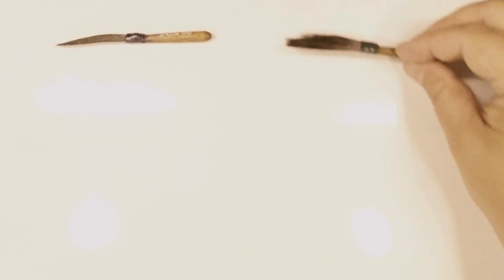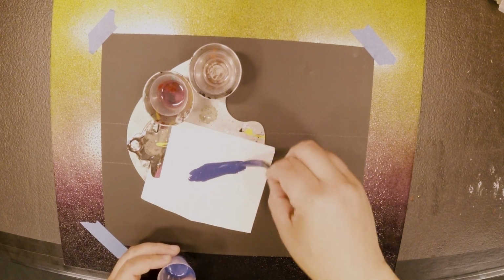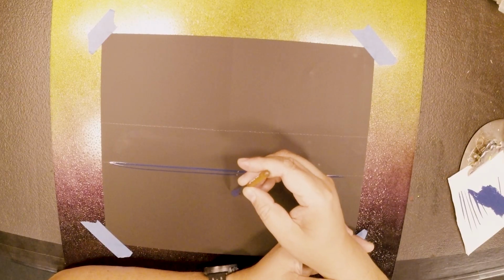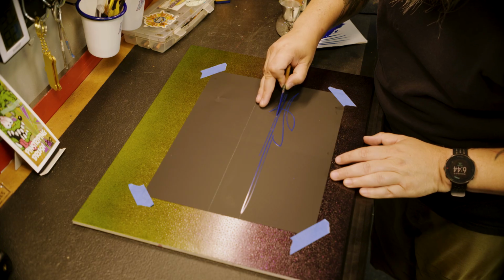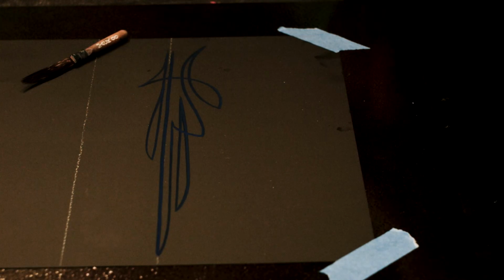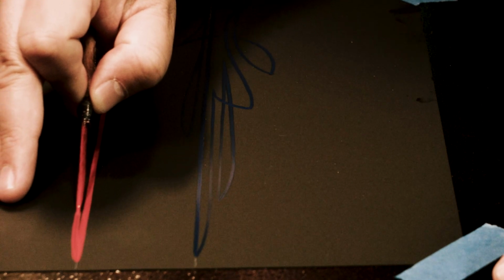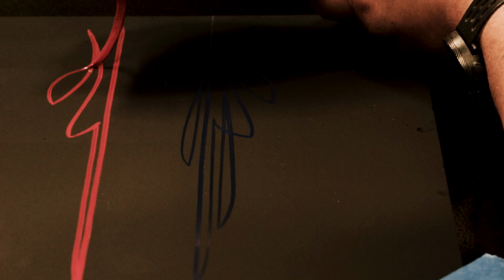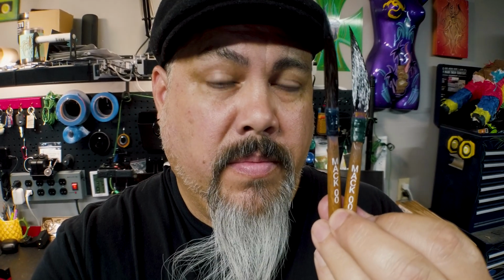Reviewing Mack Blue and Green wrap pinstriping brushes for beginners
I've done a ton of brush and paint reviews but they have all been geared towards pinstripers and painters with experience. So this one is tailored for all of the beginners... not that this changes much of anything. I just wanted you to know that I made this one for you.

Check out the live's on TikTok @blohme_official
Follow on Instagram for all the still shots @blohme_official

Now here's your part, figure out how this and each of the other videos are all part of pinstriping, hand lettering and graphics or at least how the reviews of the pinstriping lettering and graphics brushes help with that. Seems reduntant right? That's part of the game though.
Comment something fun if you have read this far.